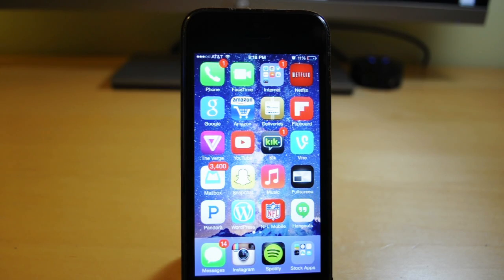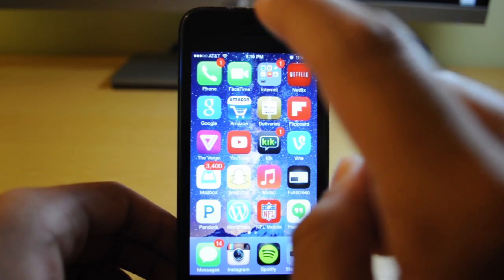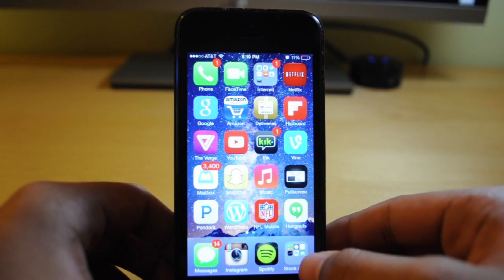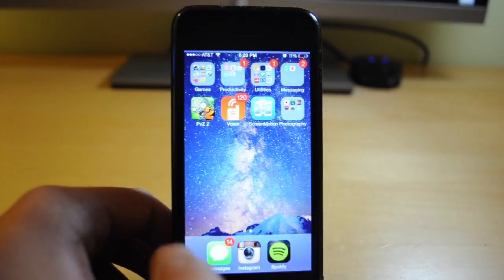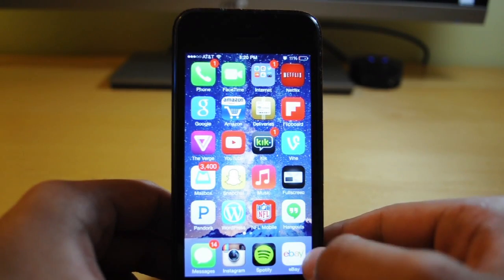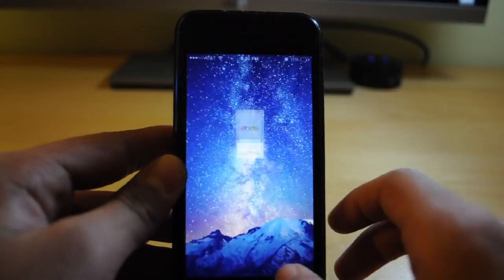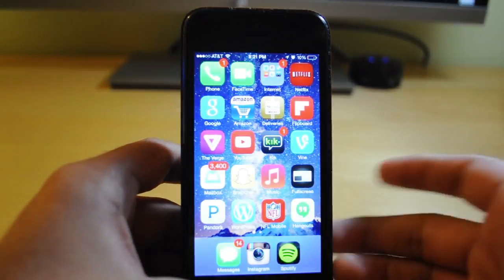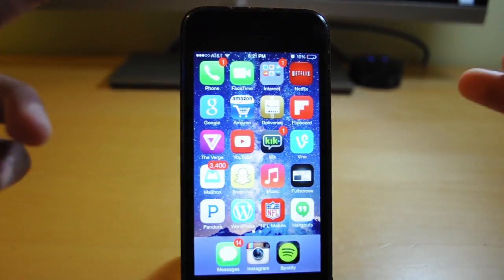How To Hide Stock Apps In iOS 7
Great deals on electronics on Amazon